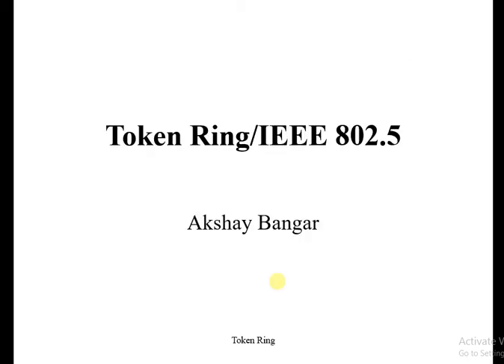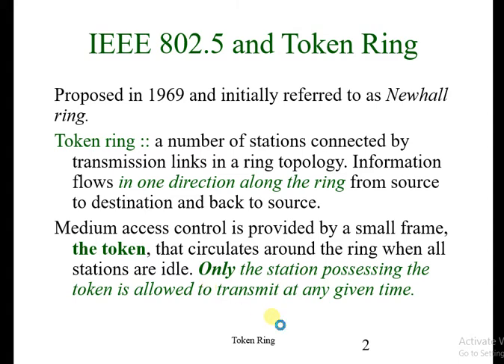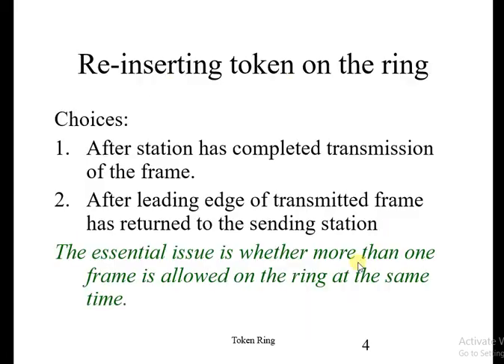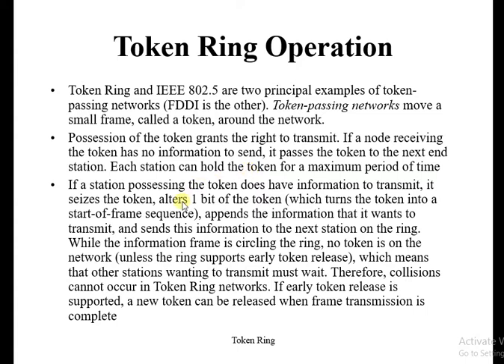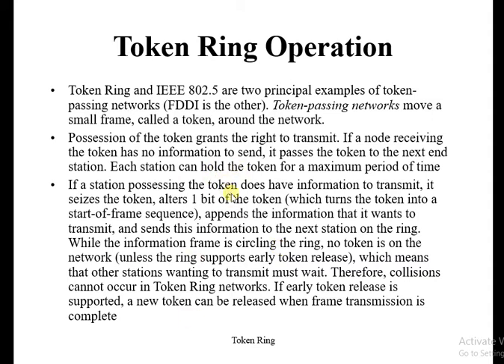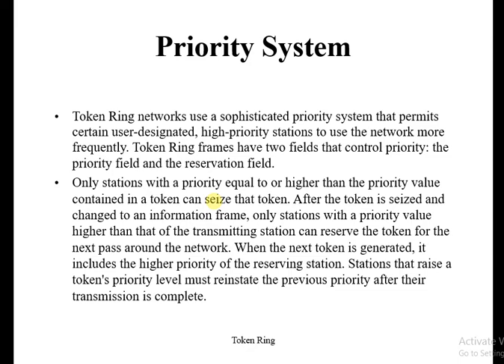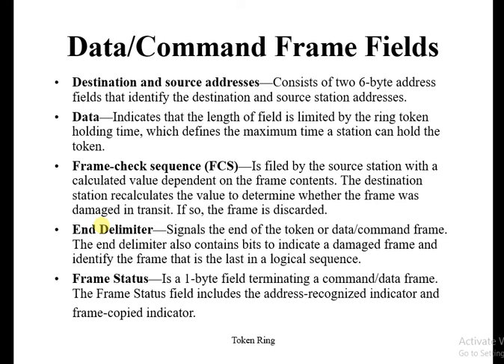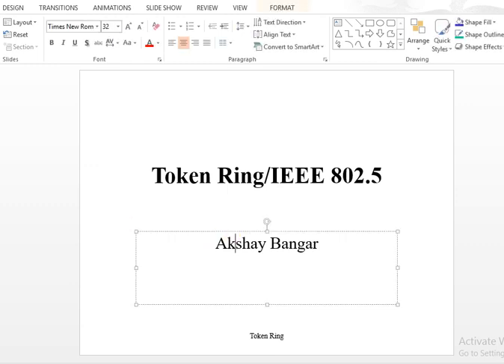Token ring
2016bteit00207
Akshay Vishwanath Bangar
Walchand college of engineering,Sangli
SYIT
Computer network